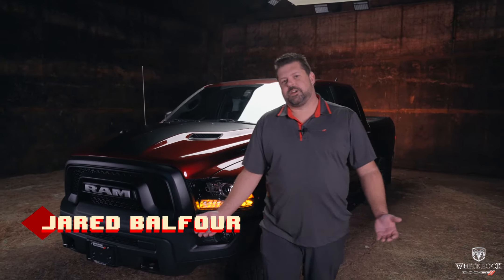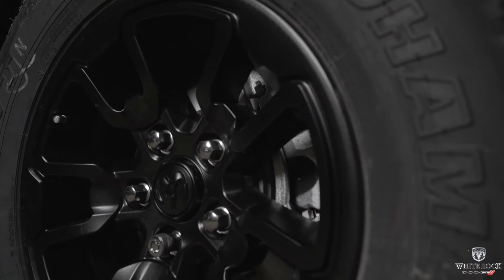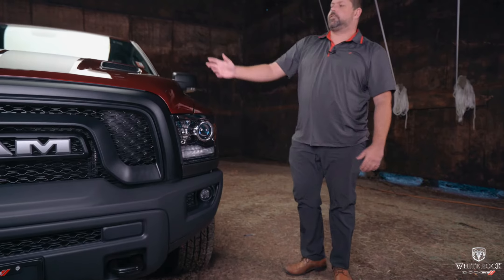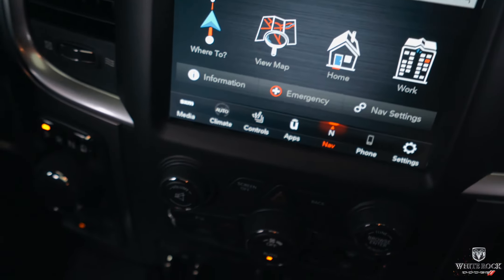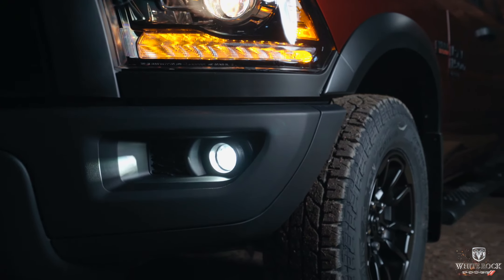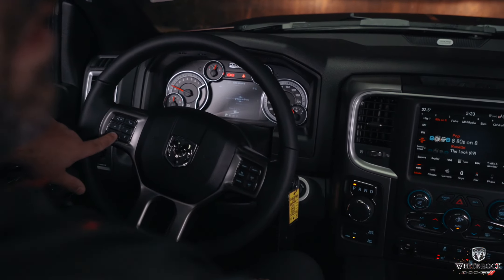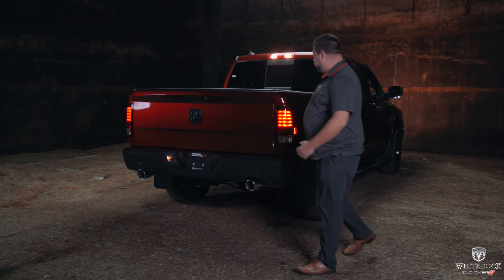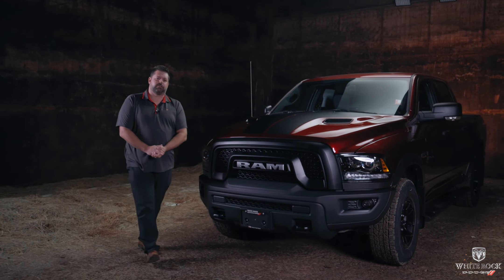2021 RAM 1500 Classic WARLOCK | Everything You Need to Know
This is Everything YOU need to know about the 2021 RAM 1500 Classic WARLOCK!

Click here if you want to learn more about White Rock Dodge

White Rock Dodge is made of motor heads, car guru's, and enthusiasts! We aim to bring you the most entertaining content around!